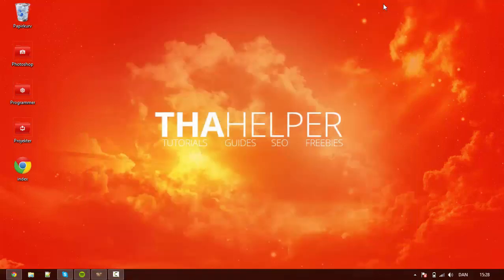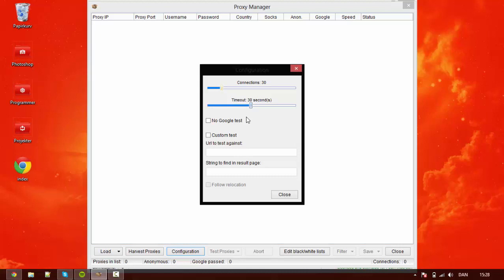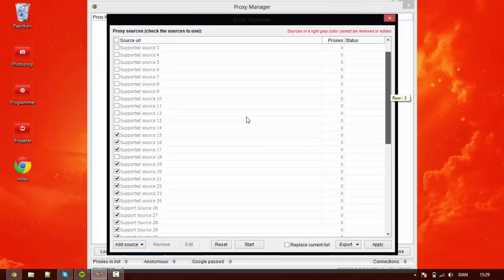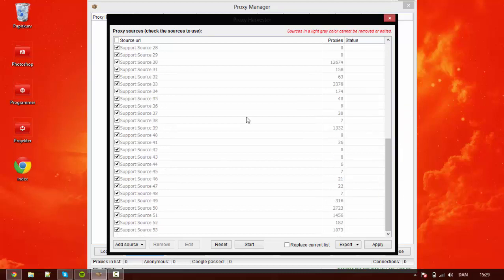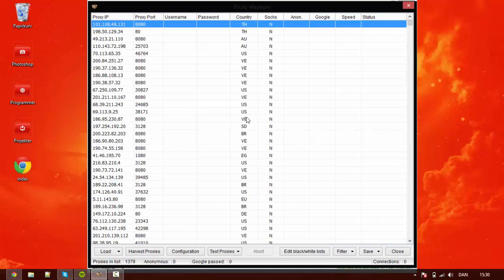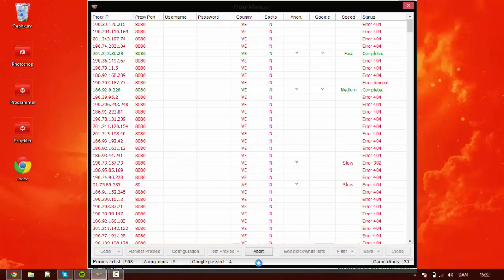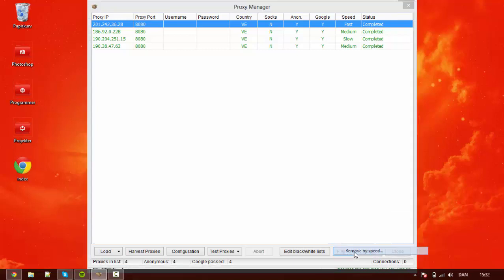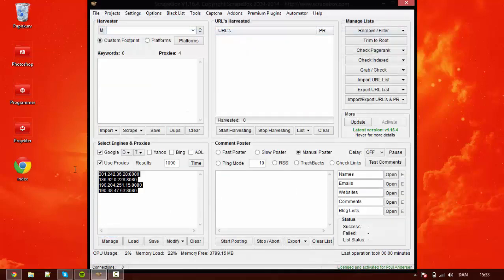How To Scrape Google Passed Proxies with Scrapebox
Learn how to scrape your own public google passed proxies using Scrapebox' built in proxy scraper. It is very simple and you can get yourself thousands of google passed proxies every single day. Don't waste your money buying private proxies that gets banned from Google in a matter of minutes. Use bulk proxies that won't cost you a dime.